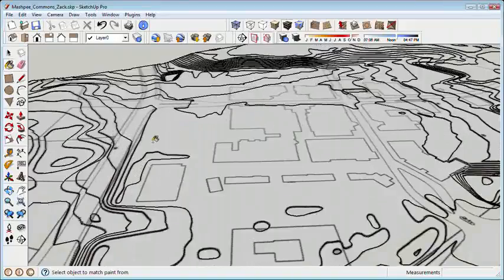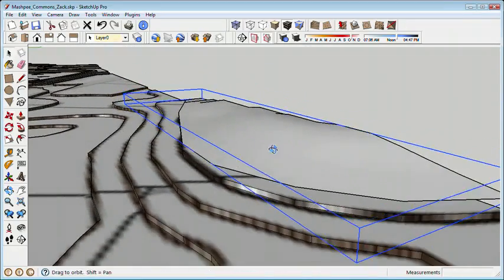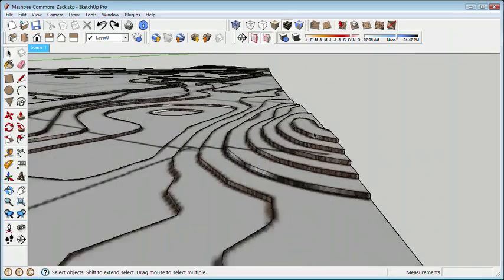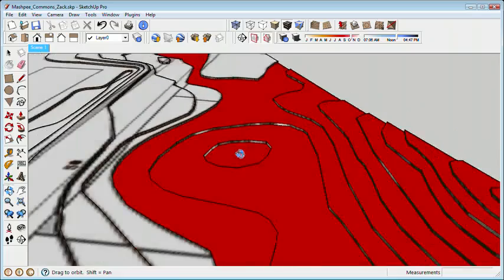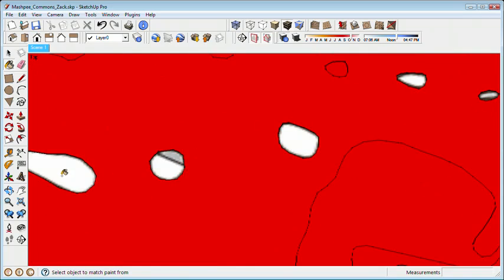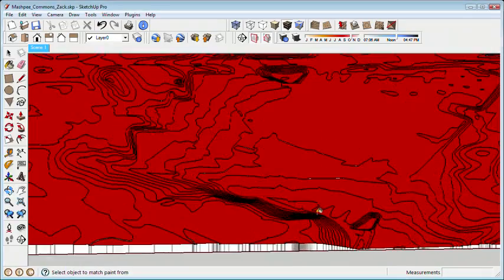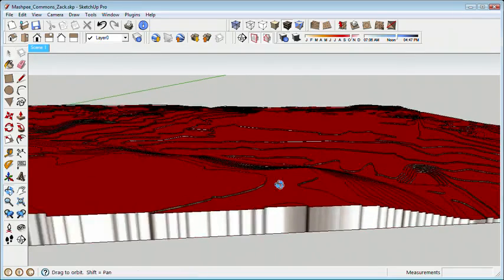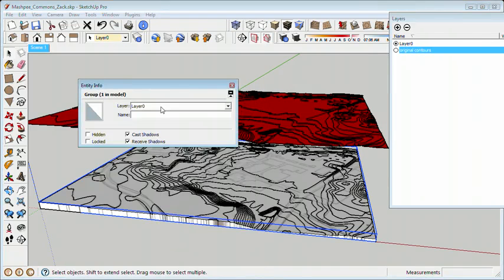Landscape and SketchUp working with Contours Part 1 YouTube